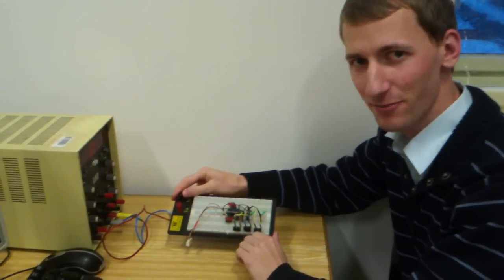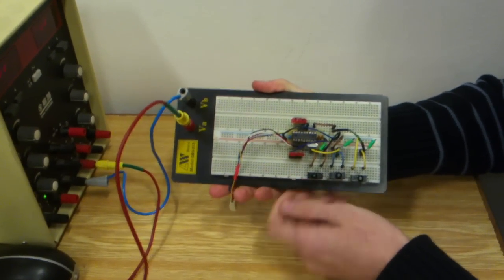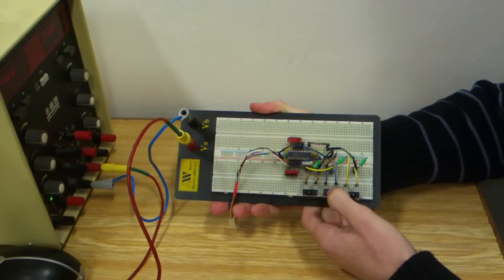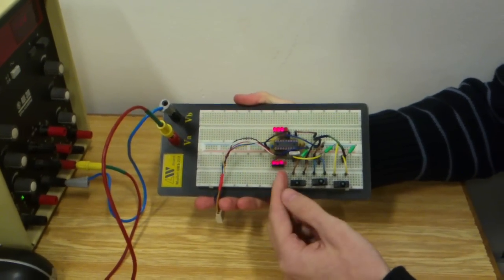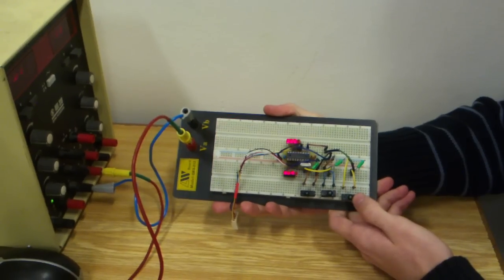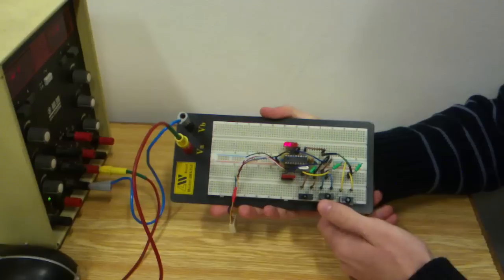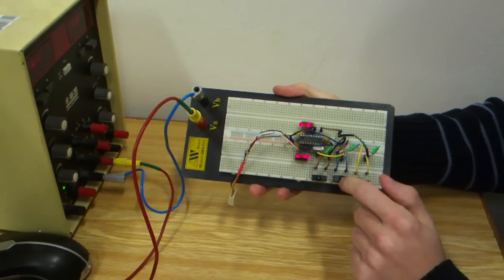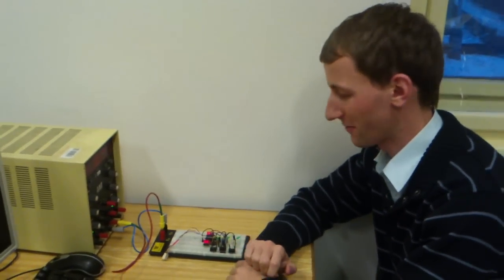Project #2 - Active gear indicator - Fuctions description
Short video showing the functions of the program loaded in the microprocessor PIC16F84A.